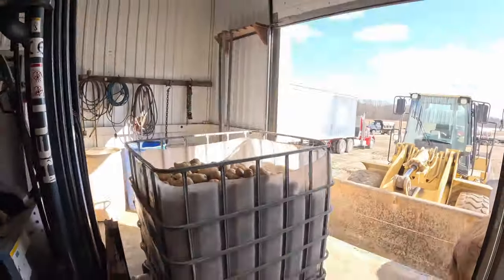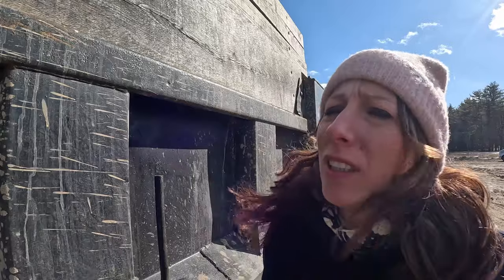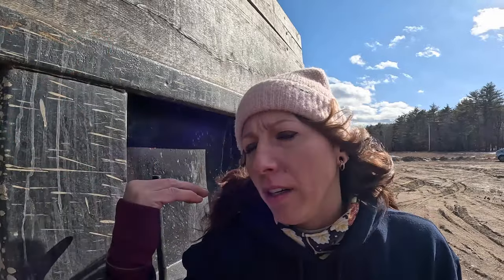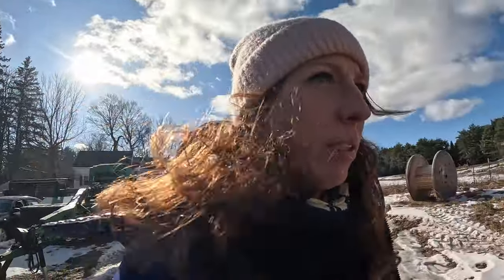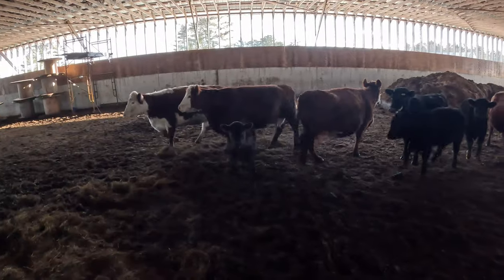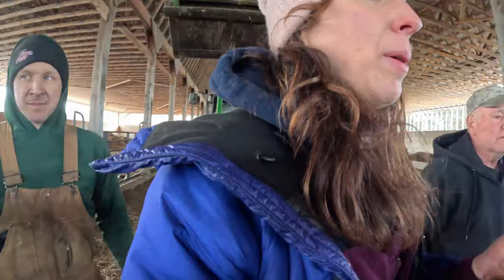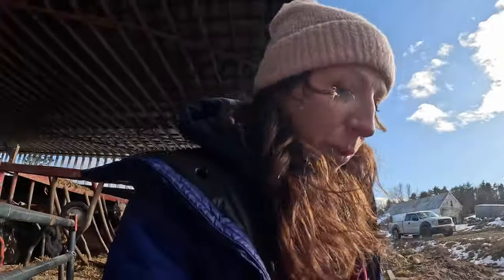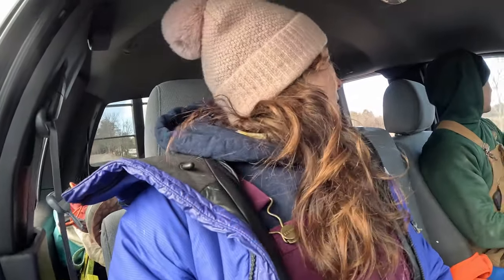Feeding Cows Potatoes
Wonder what we do with those barrels and bins of waste potatoes? No waste here. Watch us get potatoes ready for the cows and a visit the cow farm